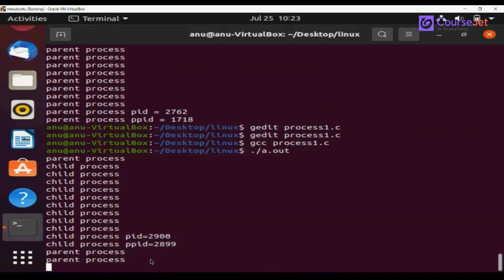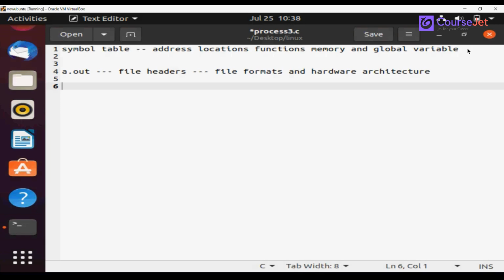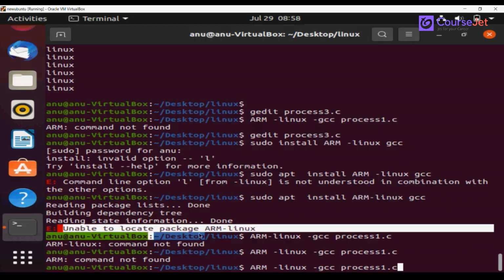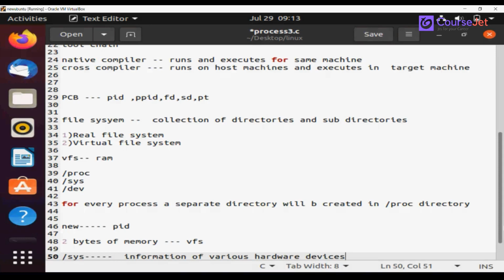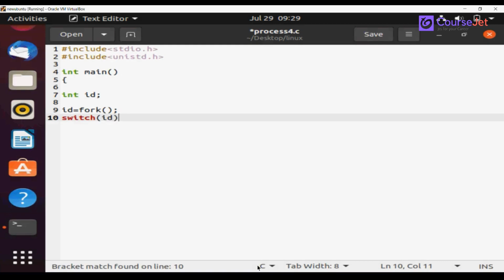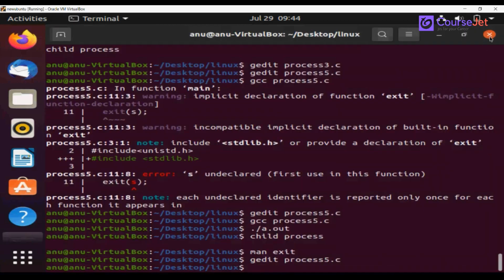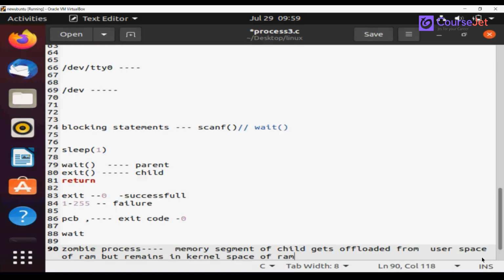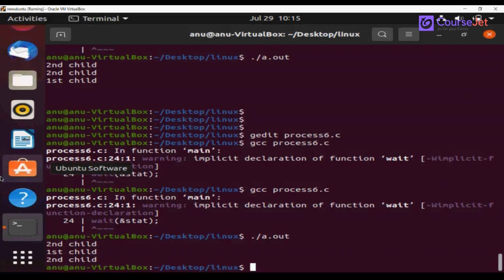Debuggers and Symbol Tables | What is symbol table and its type? | Embedded Systems Tutorial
What is a symbol table in compiler design? Symbol table is an important data structure created and maintained by compilers in order to store information about the occurrence of various entities such as variable names, function names, objects, classes, interfaces, etc. Symbol table is used by both the analysis and the synthesis parts of a compiler.

🚀 TO JOIN EMBEDDED SYSTEMS COURSE⤵

🚀EMBEDDED SYSTEMS COURSE FEATURES:

💻 Instructor-Led Sessions
👨‍💻 Expertise Faculties

🎓EMBEDDED SYSTEMS TRAINER PROFILE:

👨‍🏫 Certified Professional
📑 Certification Guidance

🚀EMBEDDED SYSTEMS TUTORIALS VIDEOS